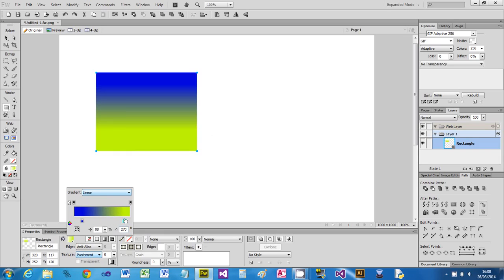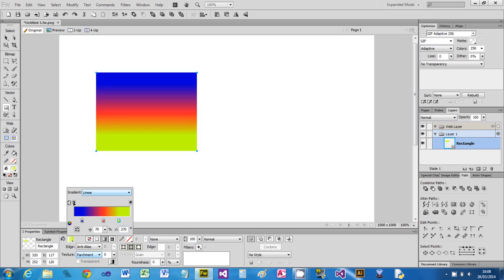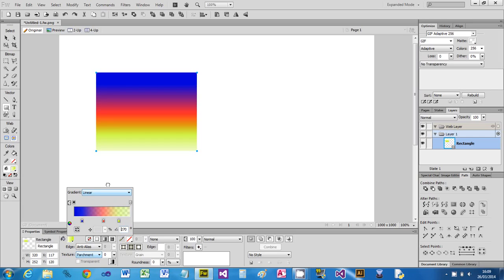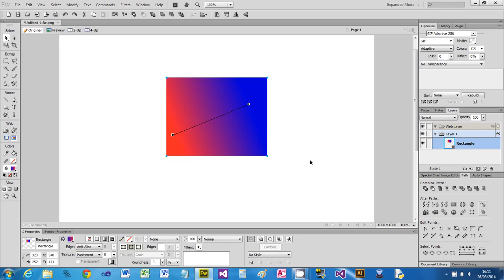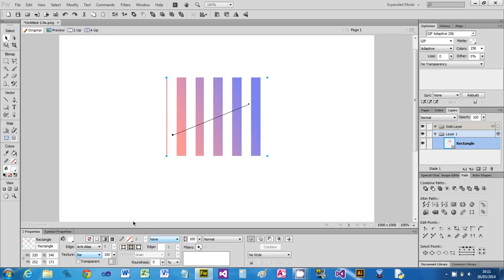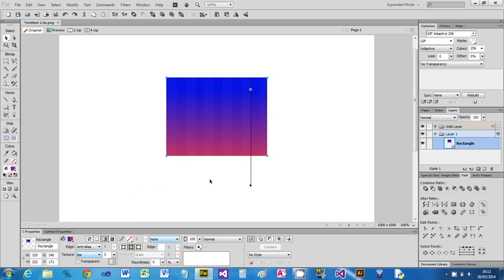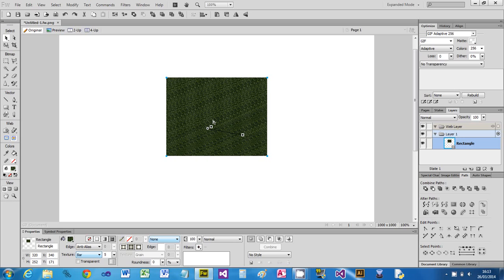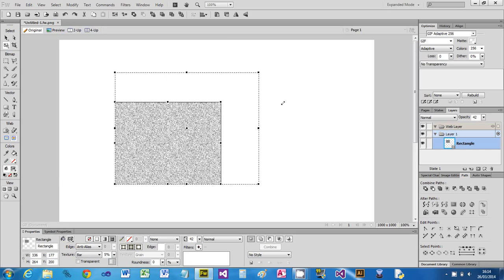fill tools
This video takes you through some of the fill effects you can apply to shapes. Gradient and texture fills as well as pattern fills.